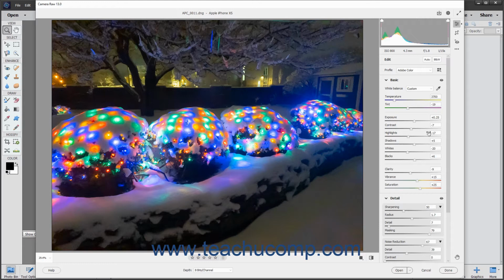Photoshop Elements 2021 Tutorial Opening Processed Camera Raw Files in the Editor Adobe Training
Learn about Opening Processed Camera Raw Files in the Editor in Adobe Photoshop Elements 2021 with the complete ad-free training course